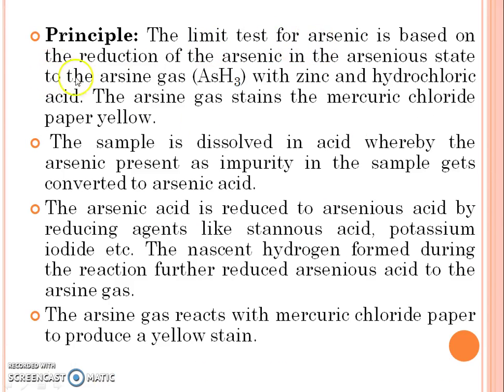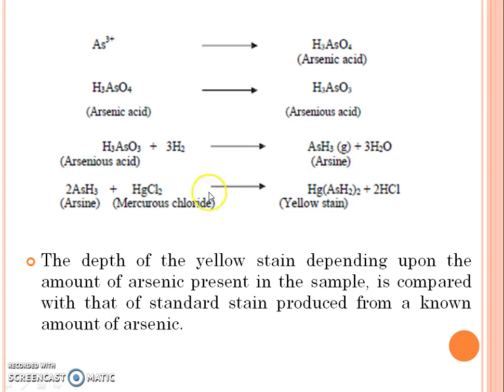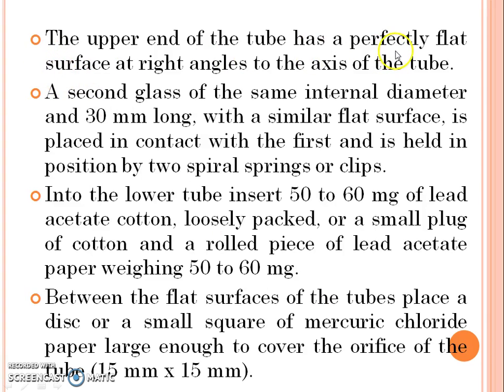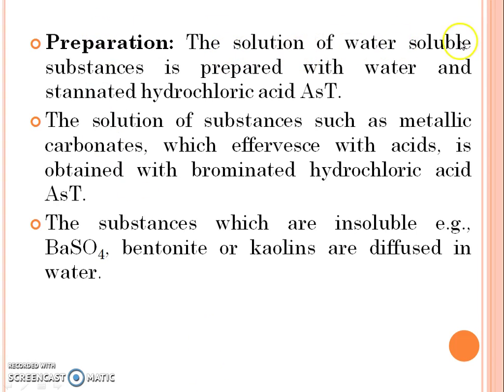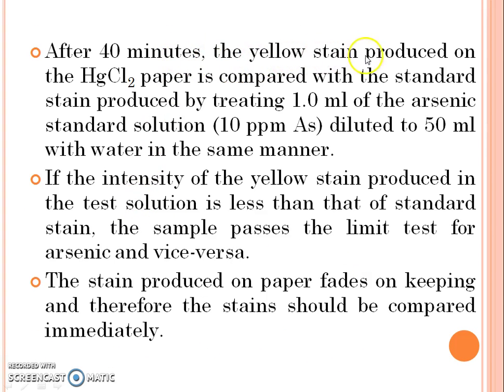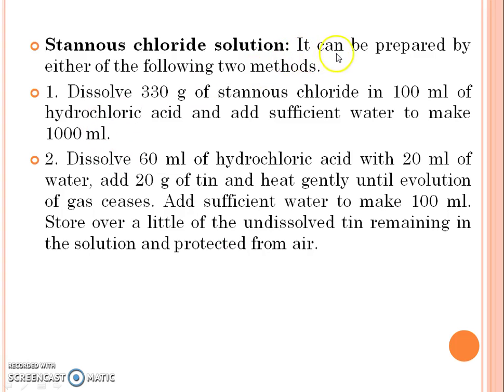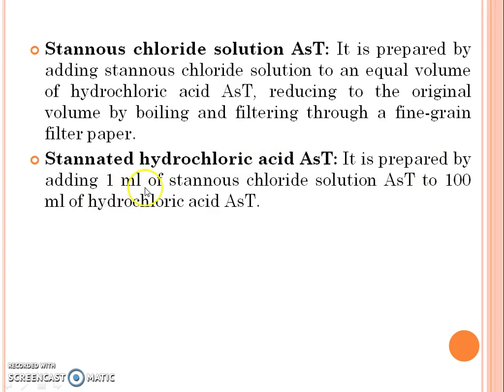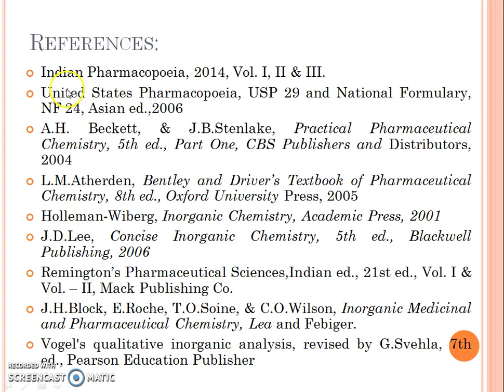Pharmaceutical Impurities VIII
Limit Test for Arsenic